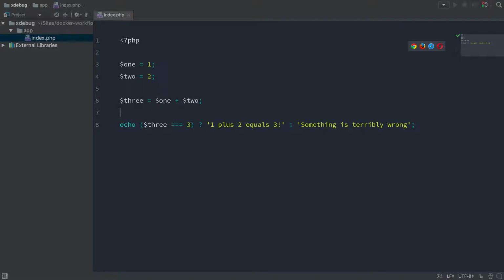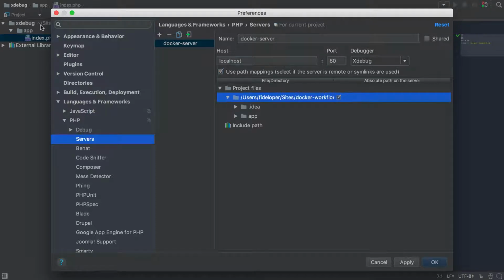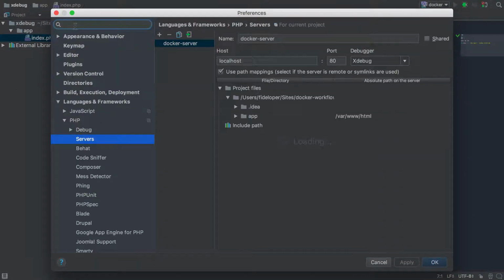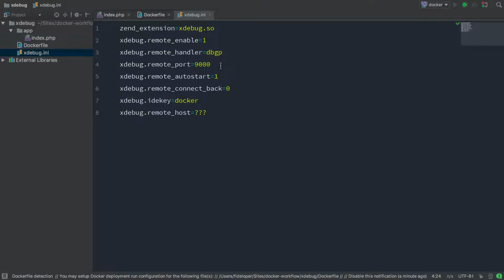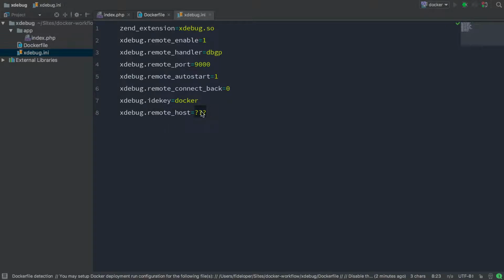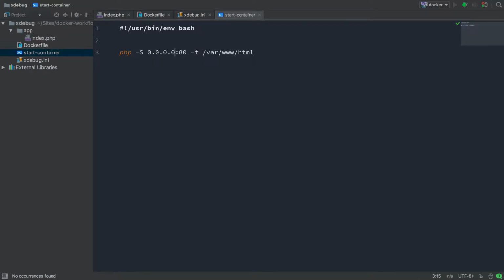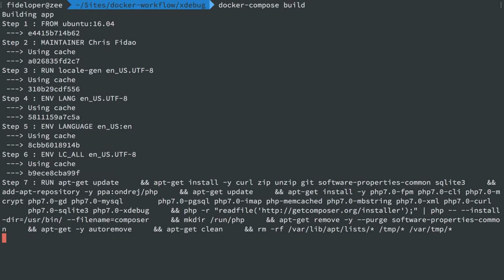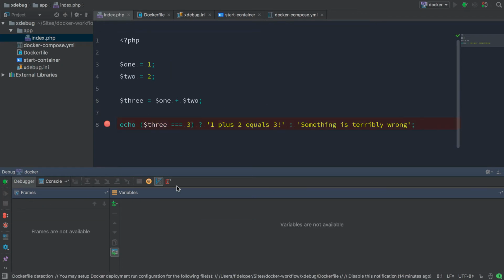配置docker xdebug phpstorm